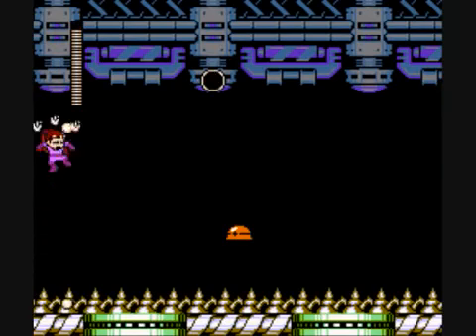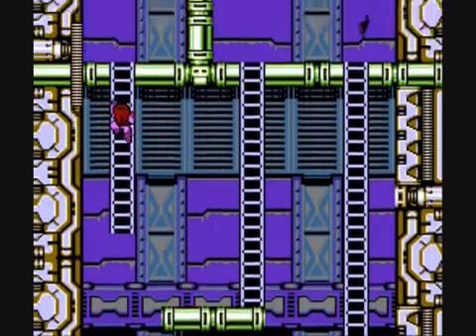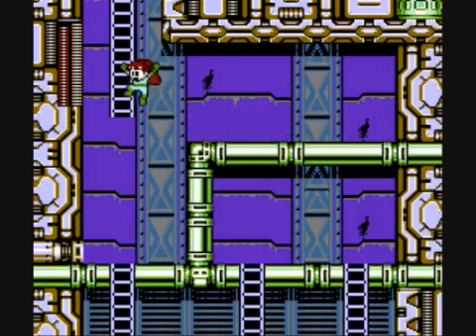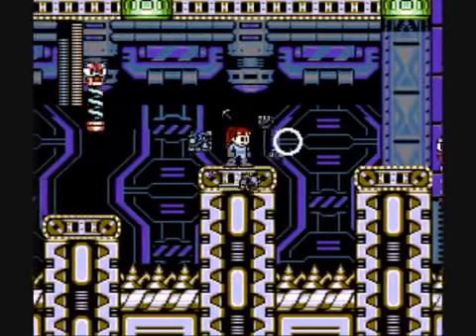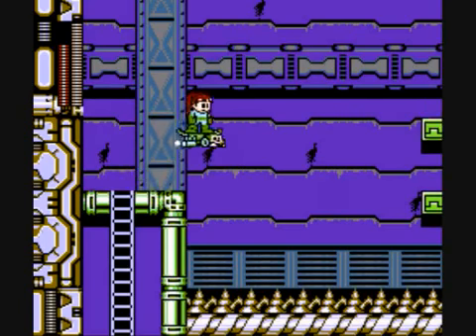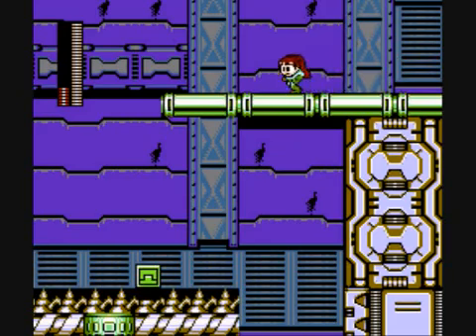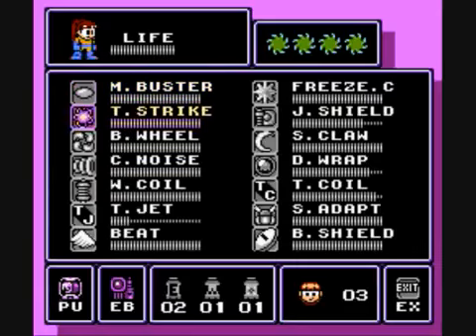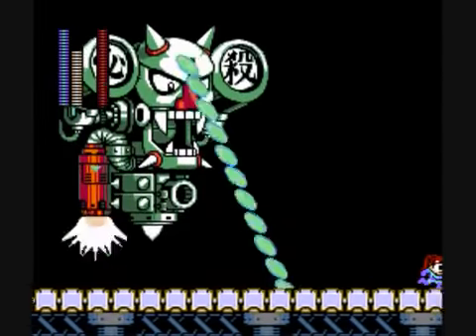Let's Play Rockman 7 FC (Part 11) - Wily Stage 3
PLEASE READ!

Hello everyone, as you may know I use to be a diffrent "Let's Player" named "Whitedarkness740", I have changed my name and is now known as "MarikoOkuri".

This is a re-uploaded video from an old channel "Whitedarkness740"

 Rock Man 7 FC is Developed & Published by: Pxtone.

All original Mega Man™/Rockman™ related material, music, images and characters are ©: Capcom Co., Ltd.

Melody and characters added to the game are owned by MarikoOkuri

Touhou and characters added to the game are owned by Team Shanghai Alice